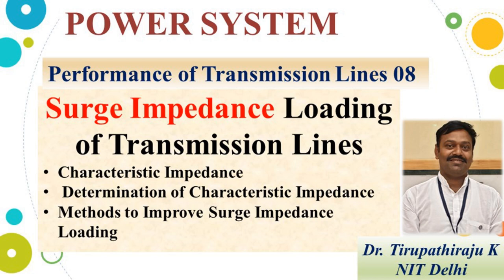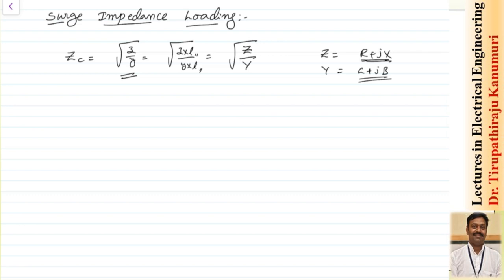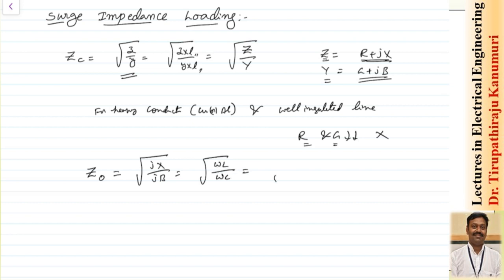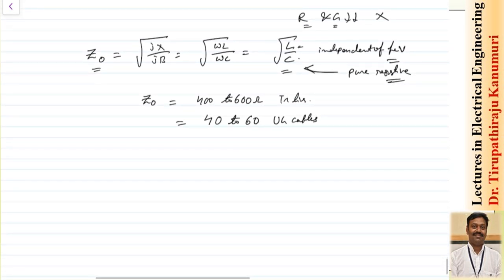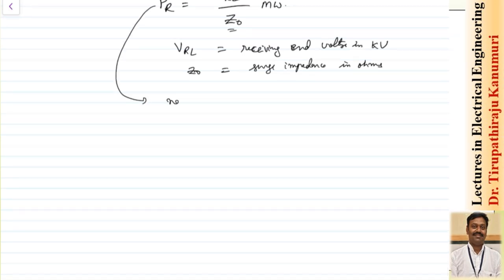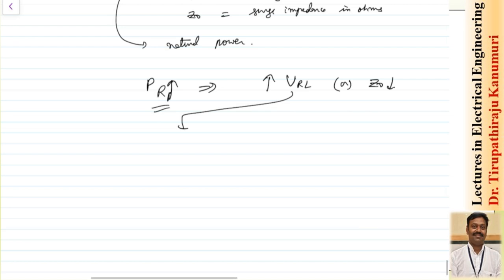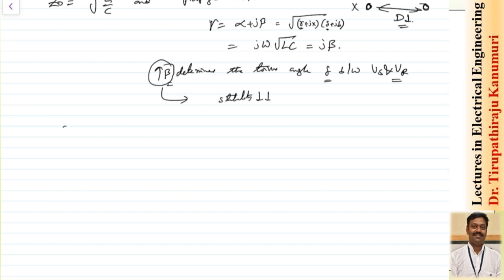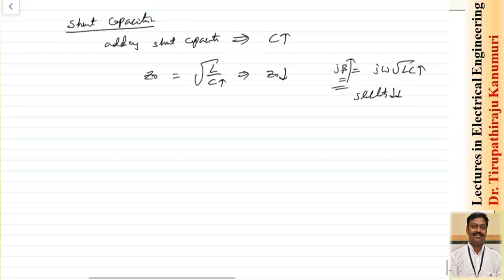PS29 Surge Impedance Loading of Transmission Lines